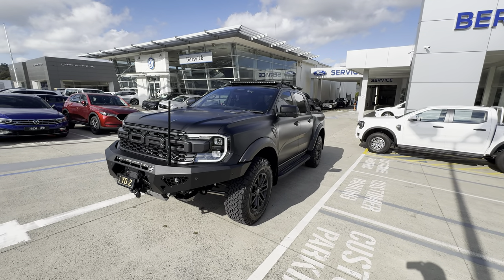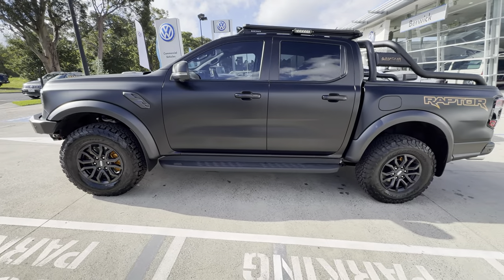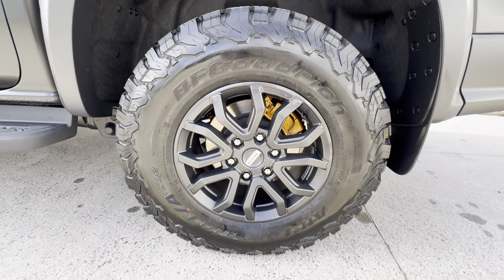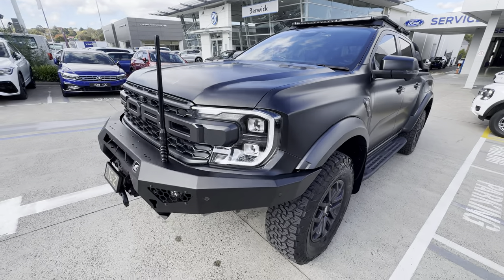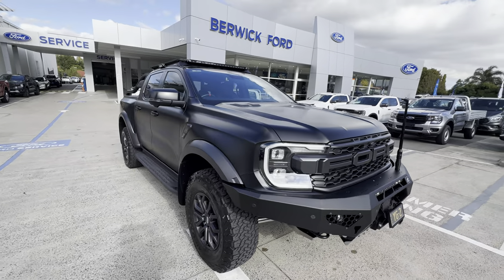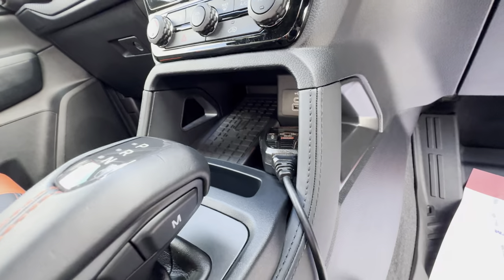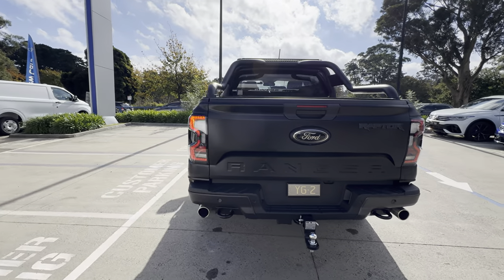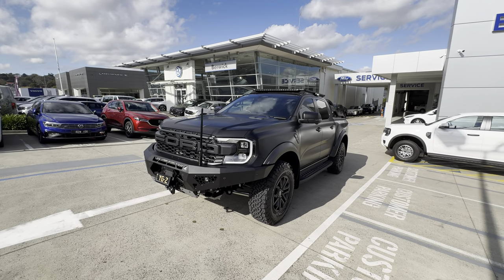Customized 2024 Ford Ranger Raptor: The Ultimate Off-road Beast!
Check out this modified 2024 Ford Ranger Raptor.
Modifications include a complete vehicle wrap in matte black with gold accents, bullbar with winch and LED light bar, roof racks, LED light bars, electric roller shutter and sports bar.